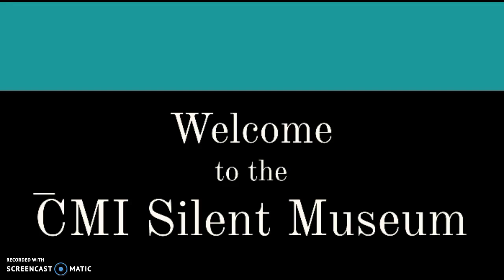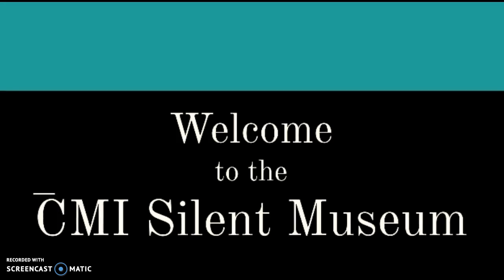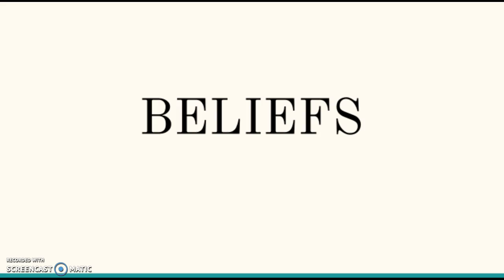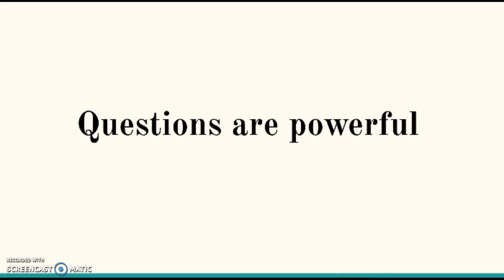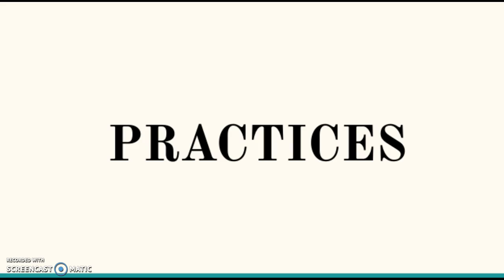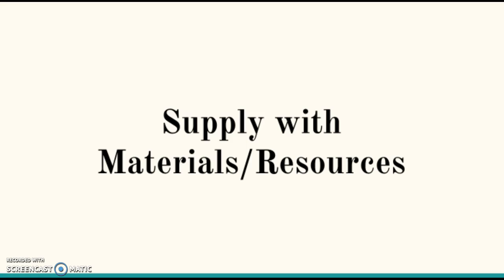CMI Silent Museum